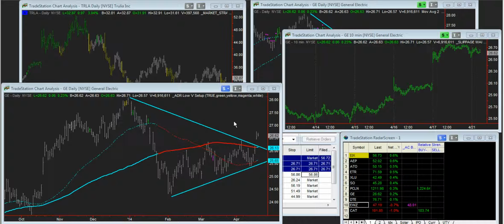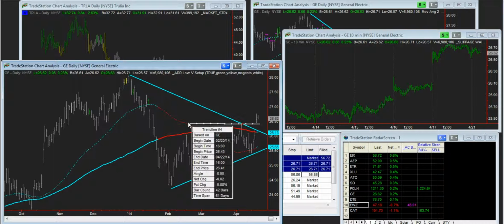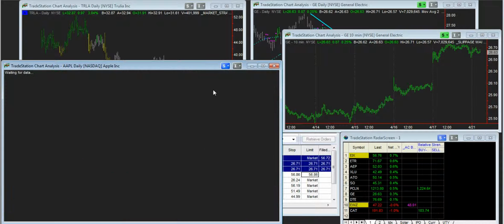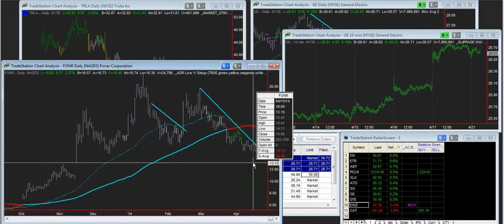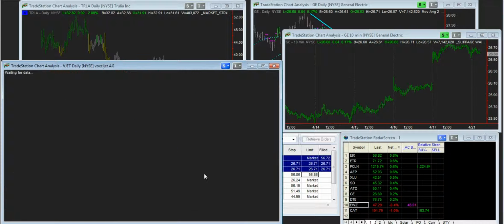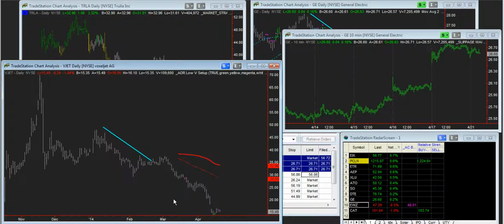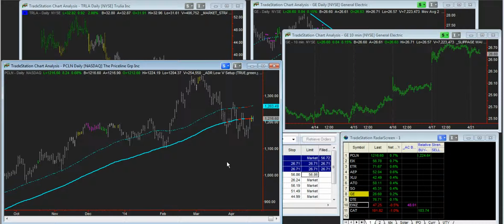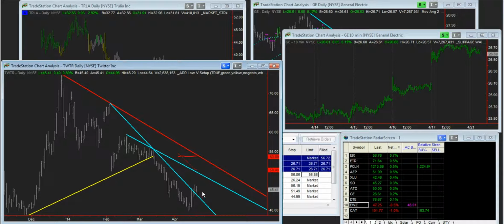21Apr14 part2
Description